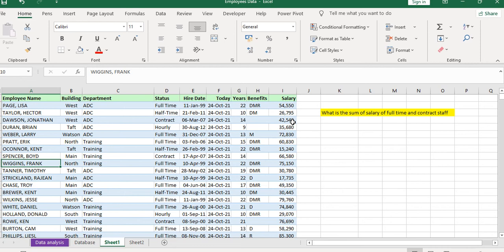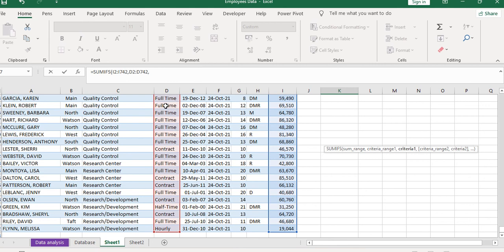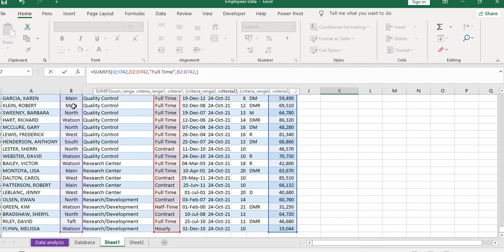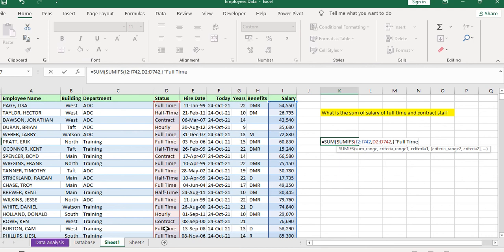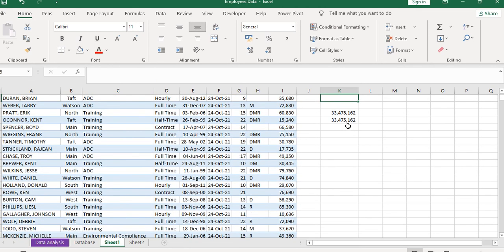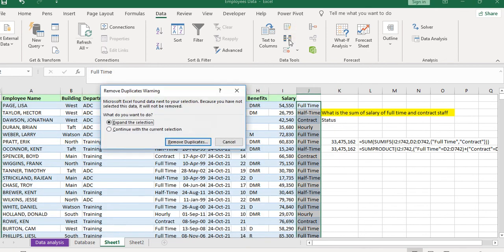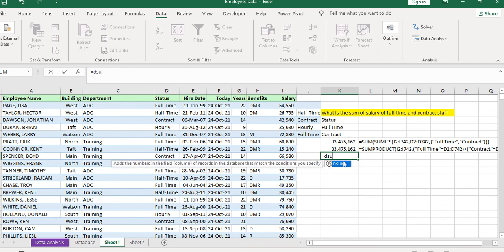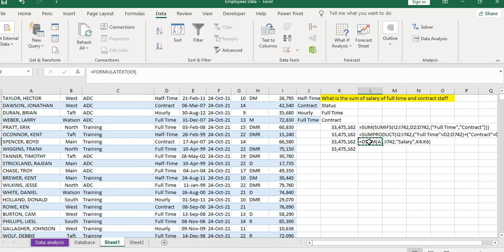Dsum, Sumifs, SumProduct and data validation.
In this video, you will learn how to sum or aggregate a value based on certain conditions. There are many ways of achieving this, a common way is Sumifs, but this has limitation. It can only handle columns conditions. If we have two or more conditions within a column, Sumifs cannot handle it, except we complement it another function. As a result, this video provides many solutions to do this, such as SumProduct, Sumifs with Sum and Dsum. Dsum function is very concise and straight forward among them but it is not popular among Microsoft Excel users. The video also talked about data validation and how to remove duplicate from group of data.
Let take our time to watch this wonderful video and improve our skills.
I remain your humble guy,
Ibraheem Babatunde, BSc (Economics) MSc (Energy Finance), ACA, MNAEE, MIAEE.